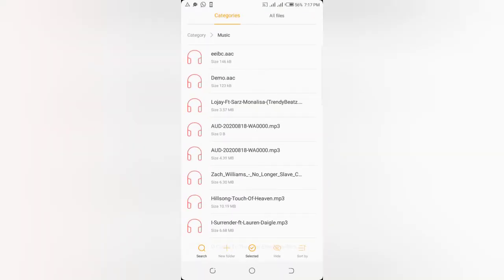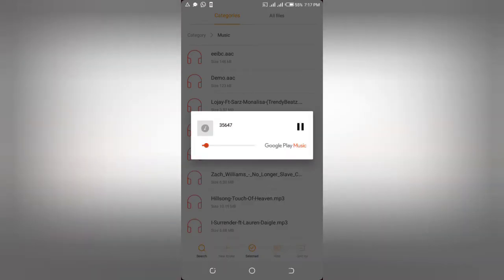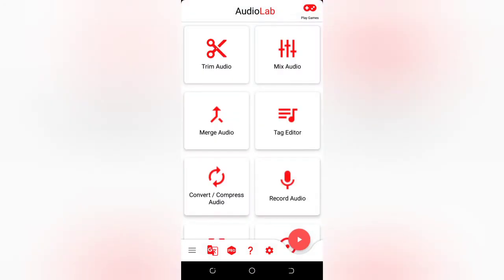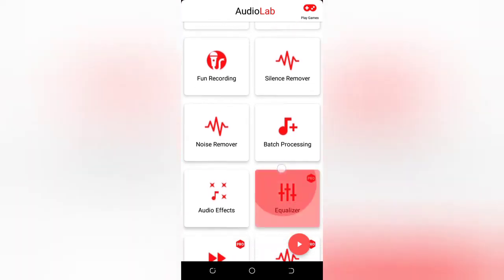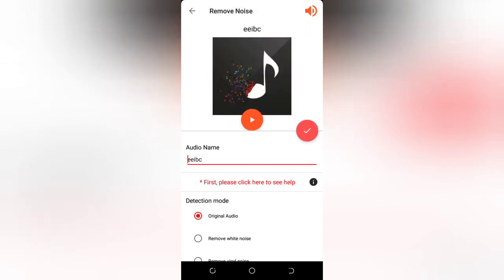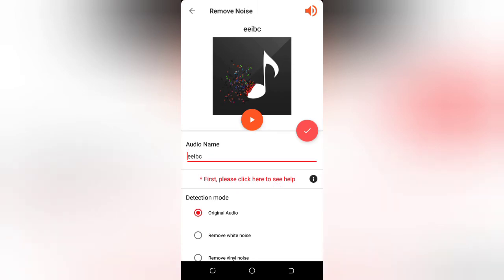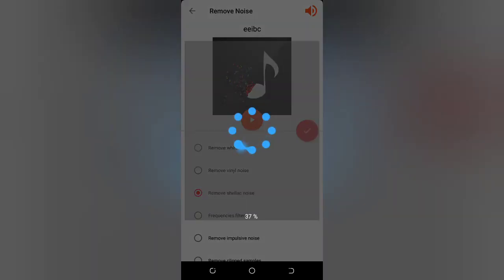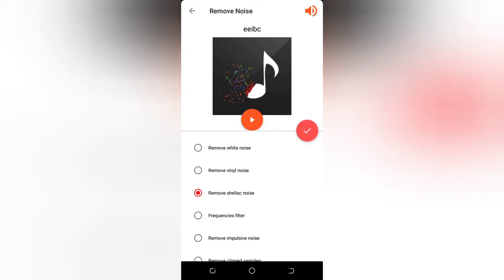Best Voice Recording App With Noise Cancellation and Surround Sound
Best Voice Recording App With Noise Cancellation and Surround Sound | Noise Cancellation Application | Remove Background Noise With This Application | All Background Noise Removal | Start Removing Background Noise With This App